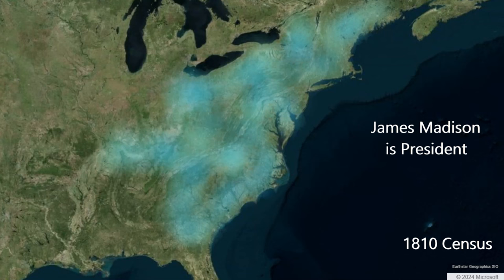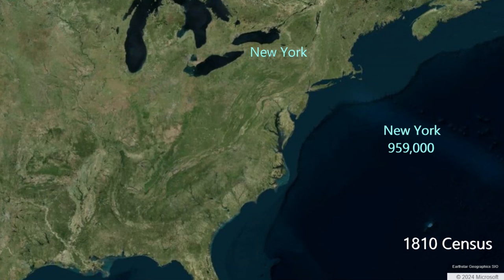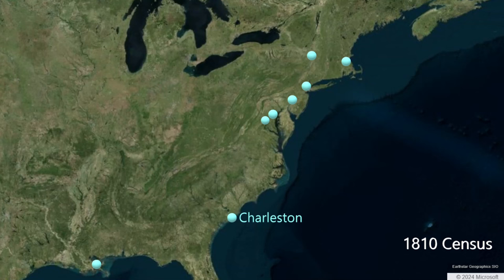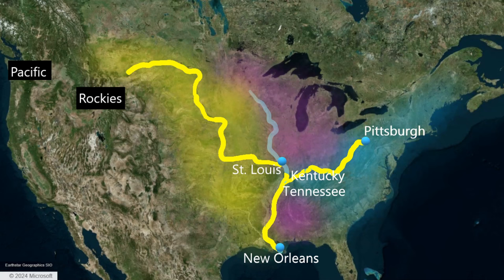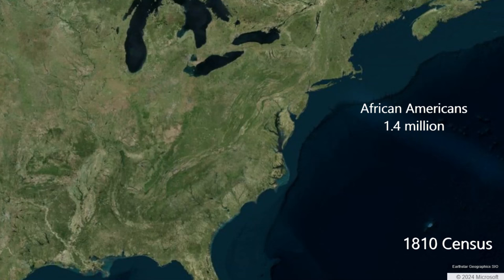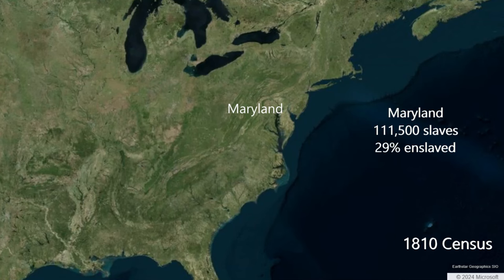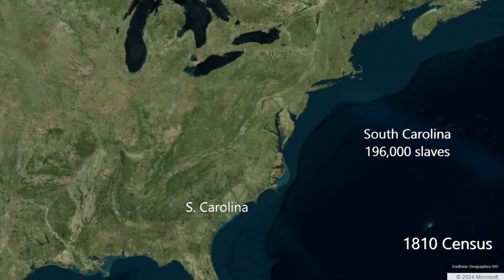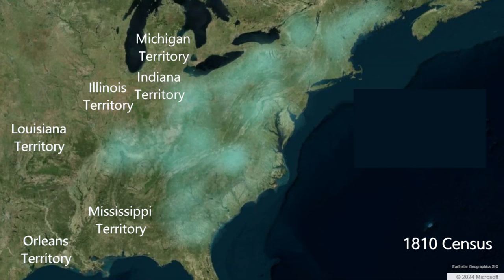1810 US Census: America by the Numbers | US History and historical demographics | Free & Slave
The 1810 US Census shows a quickly growing population. There are now three states west of the Appalachian Mountains with Ohio joining the Union in 1803.

There were 7.2 million Americans in 1810.

Virginia and New York State nearly have one million residents each.

Pennsylvania has over 800,000 residents.

Kentucky has already matured to a larger state population than many of the older states.

The largest city in the nation is New York City with nearly 100,000 residents.

Philadelphia had over 50,000 residents.

New Orleans in the Orleans territory is one of the largest cities in the nation even though it isn't in a formal state yet.

Charleston, South Carolina is the largest state in the South.

Albany, New York had 11,000 residents in 1810, one of the largest cities in the country.

The Census was required to differentiate between free and slave populations in order to consider the Three-Fifths Compromise in the US Constitution for the tabulation of state representation.

A number of states in the North have abolished slavery. Massachusetts and the district of Maine, as well as New Hampshire and Vermont, have zero slaves in 1810. New Jersey is the only northern state with more slaves than free African Americans, however, that will change by the next census.

Delaware has more free African Americans than enslaved.

Maryland, Tennessee and Virginia show much more slavery in the flatlands where tobacco is grown. The Appalachian Mountain regions have much less slavery.

Virginia has the most slaves of any state in 1810.

Maryland has many slaves, but it also has a large population of free African Americans.

South Carolina has the highest rate of slavery at nearly 50% of the total population.

American territories are quickly growing. The Mississippi Territory contains future Alabama and Mississippi. The Orleans Territory is future Louisiana. The Louisiana Purchase territory includes Arkansas and Missouri.

Tecumseh is gathering warriors in the northwest, where Americans are settling the territories of Indiana, Michigan, and Illinois.

Spanish Florida and British Canada, along with Natives in the west, form boundary challenges for the United States and represent conditions for the War of 1812.

A short film by Jeffrey Meyer